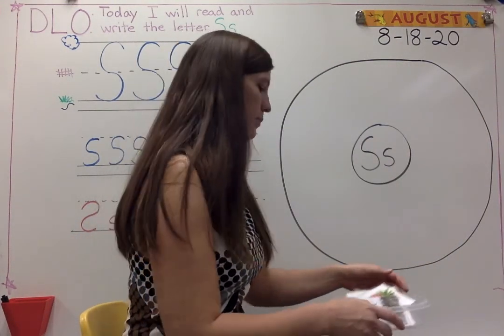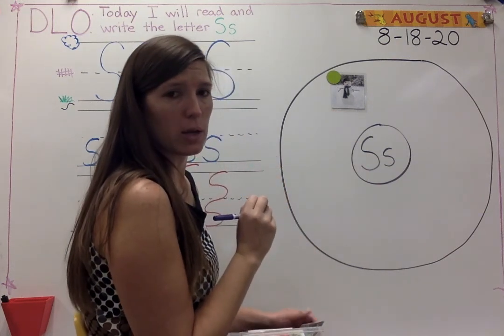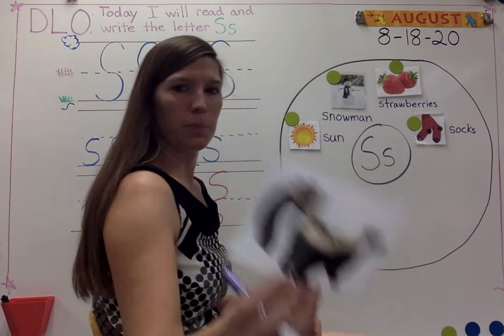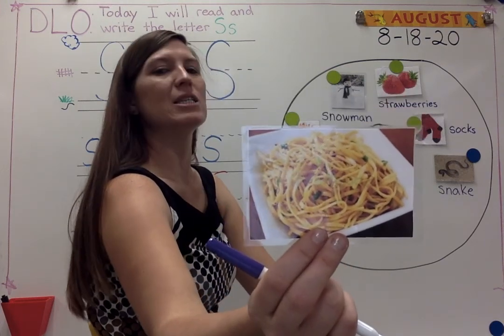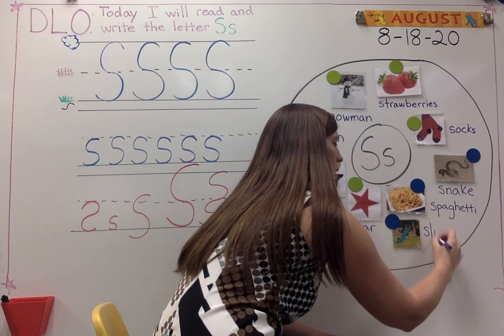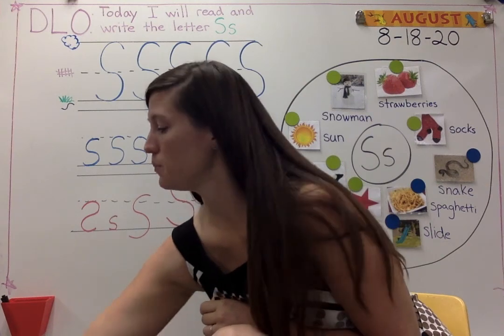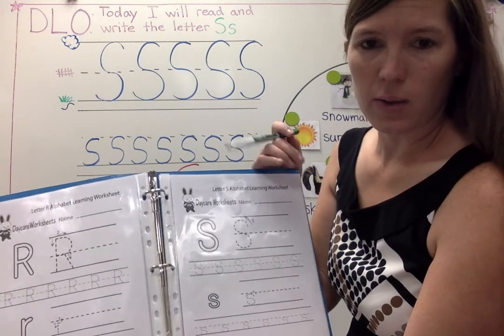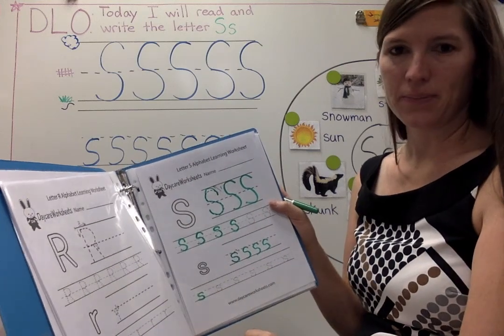Alphabet Ss part 2 8 18